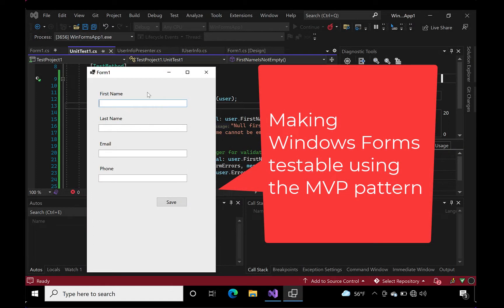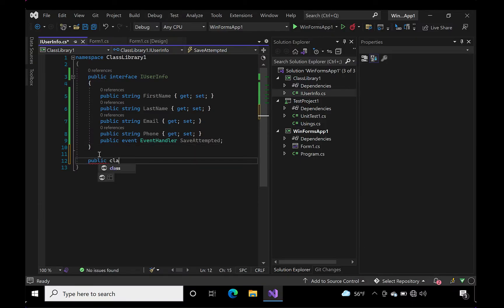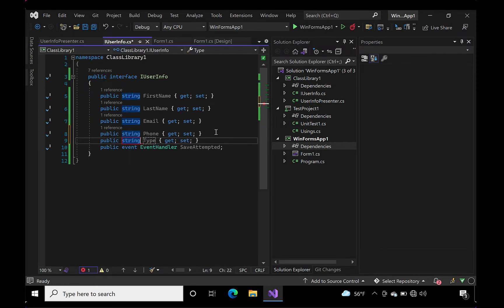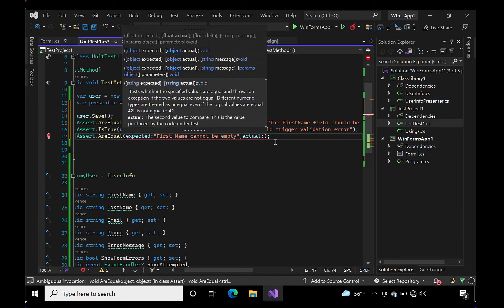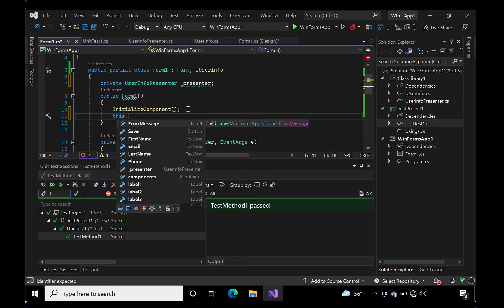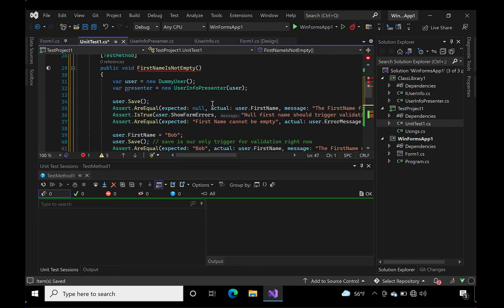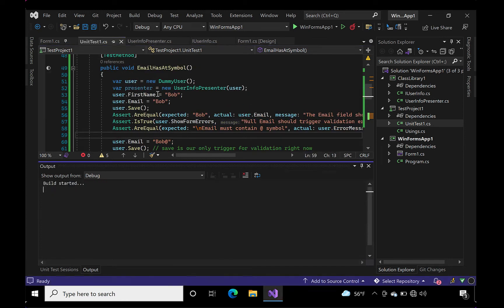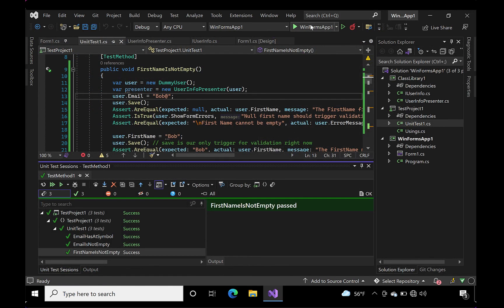Making Windows Forms Testable Using The MVP Pattern